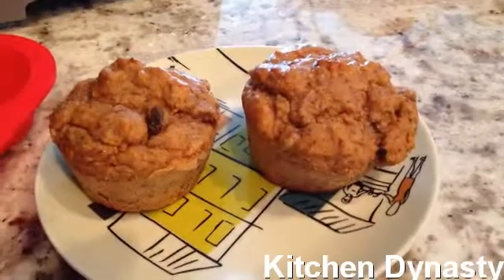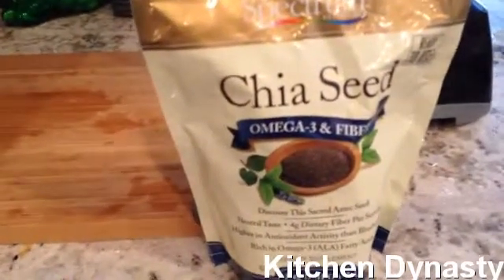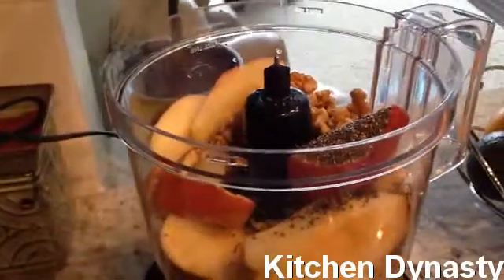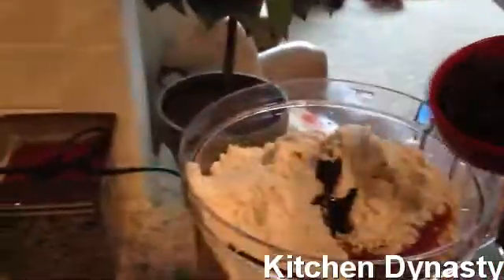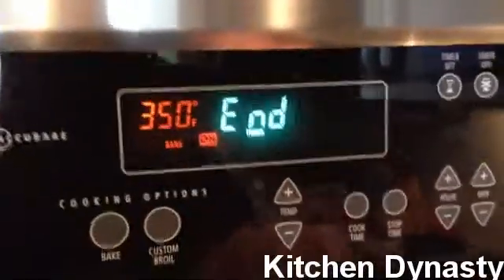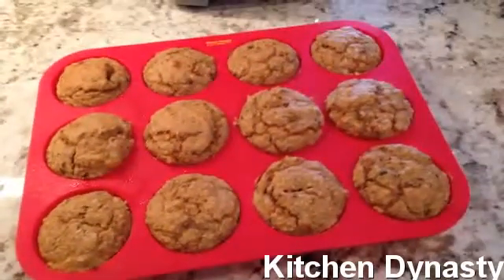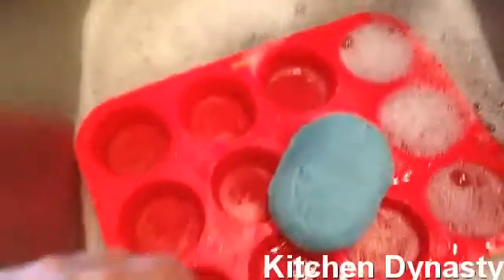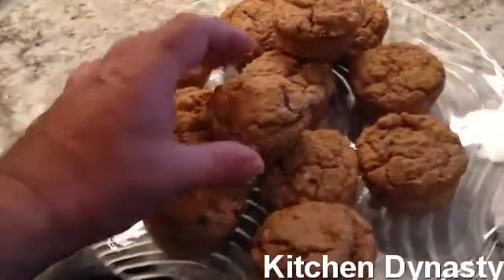Recipe Showing |Raisin Apple Walnut | Muffins - Gluten Free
Recipe Showing,,,Apple Raisin Walnut,Gluten-Free Muffins,